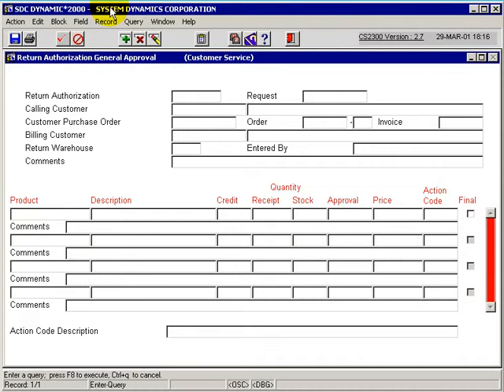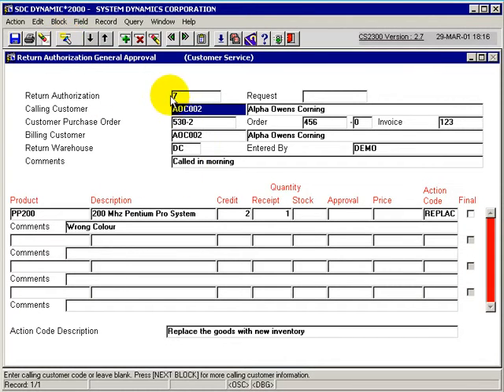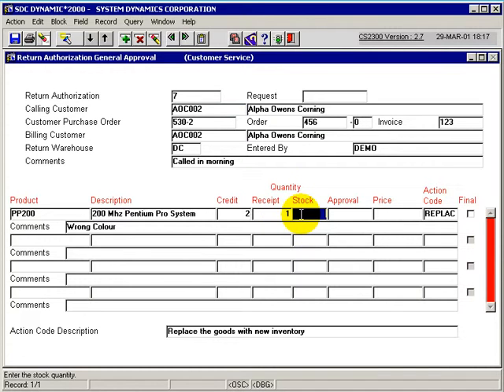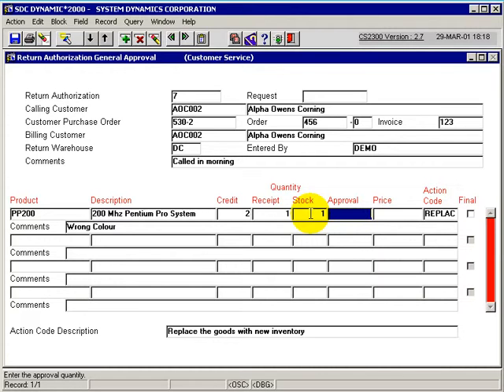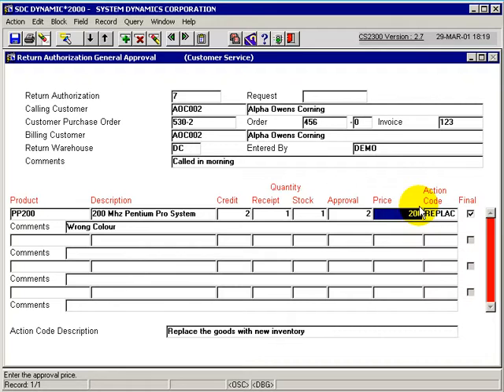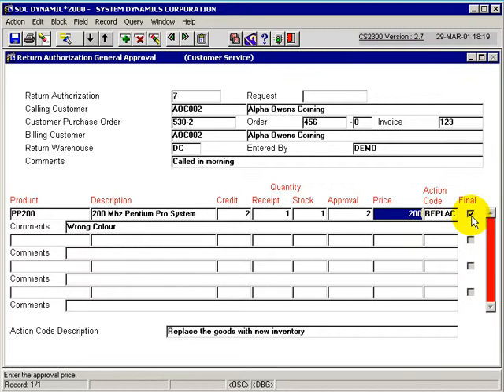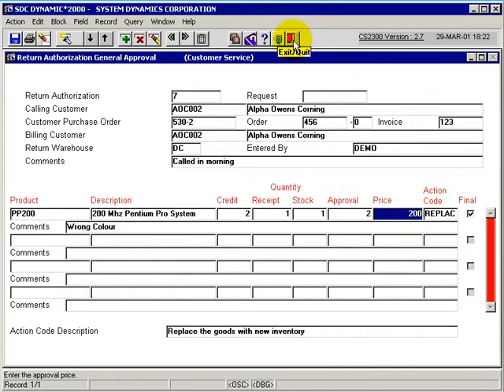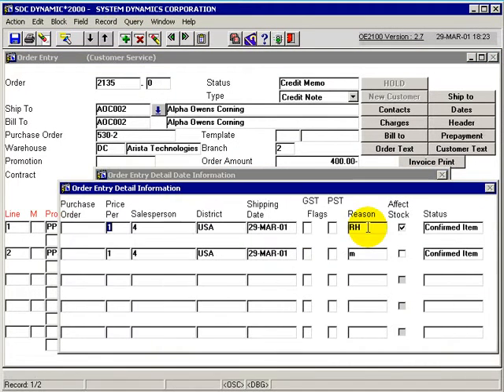approving a return authorization